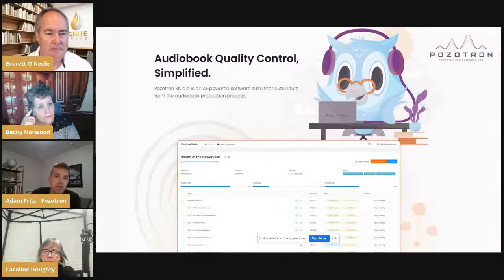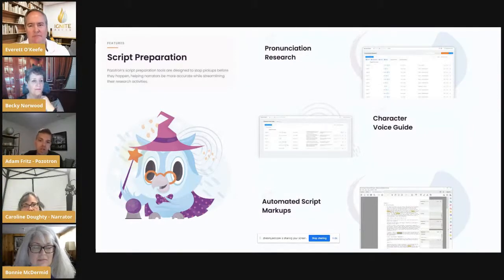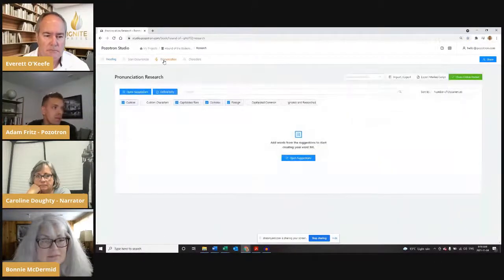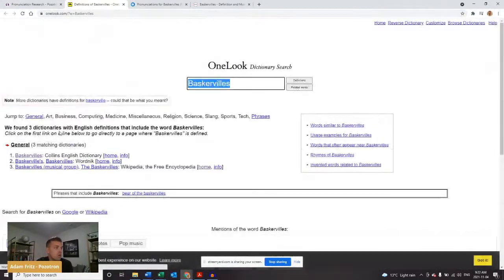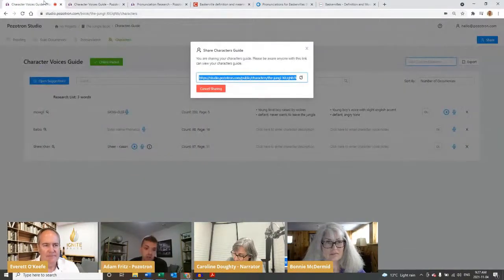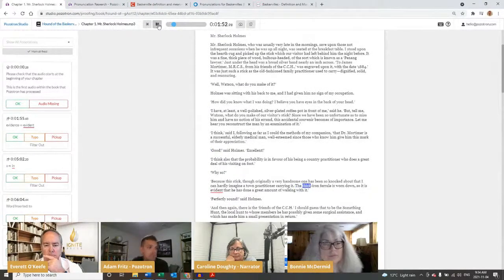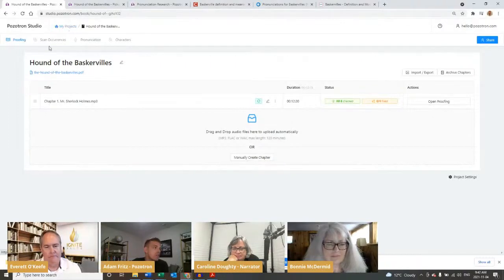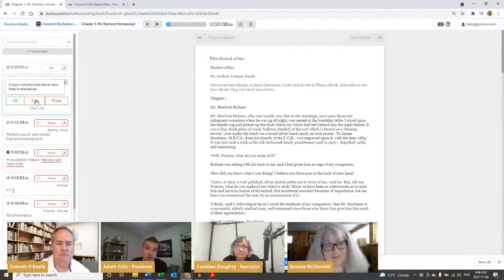Using AI to Improve Your Audiobooks!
Our mastermind group will be interviewing the geniuses behind Pozotron, an incredible tool that uses Artificial Intelligence to compare your written book to your audiobook.  This is one of the coolest tools we have ever seen, and we figured we would do a group interview to bring out the best possible information.  Join us!  LIVE DEMO.

If you want to play with it in advance, have at it! With a free login, you can get several hours of audio analyzed for free!